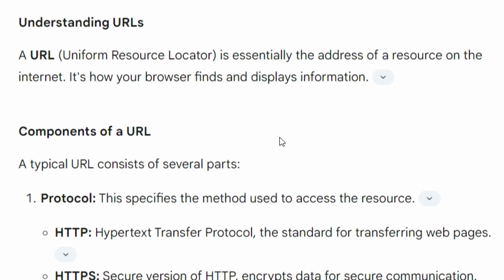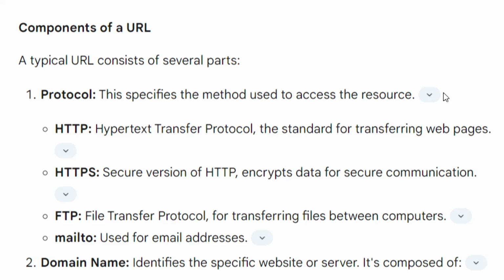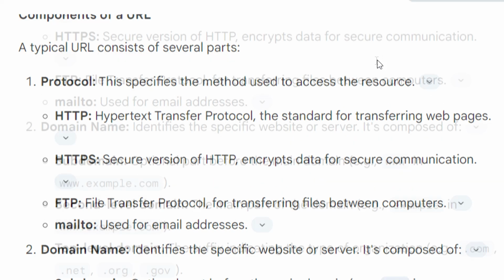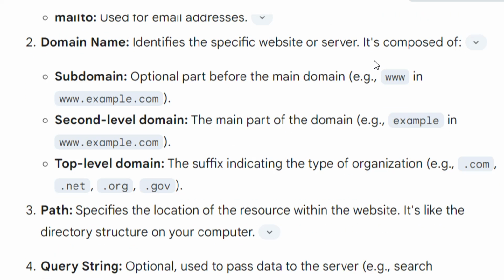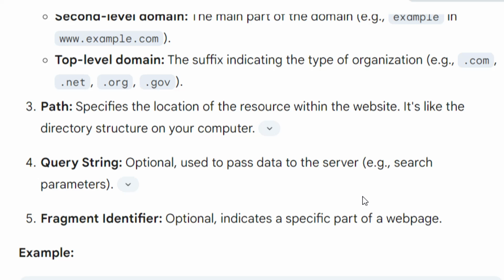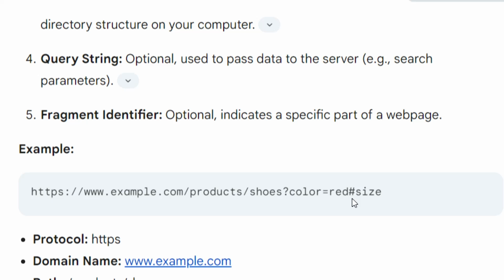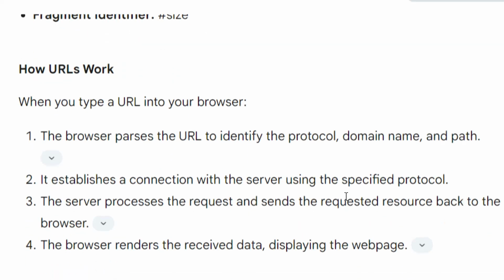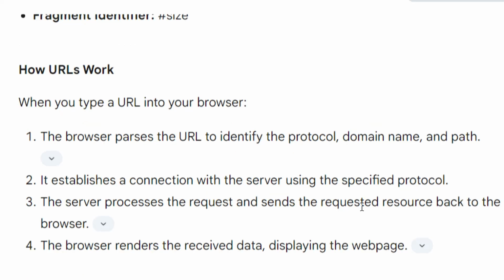How URLs Are Structured: Understanding Domains, Protocols, and More | URL Secrets Revealed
Ever wondered how URLs work? This video breaks down the secrets of URLs, explaining everything from domains and protocols to subdomains and query strings.

Key points covered:

Understanding domains and their structure
The role of protocols (HTTP, HTTPS, FTP, etc.)
Subdomains and their purpose
Query strings and their functionality
Real-world examples to illustrate the concepts
Watch this video to become a URL expert and gain valuable insights into the digital world.